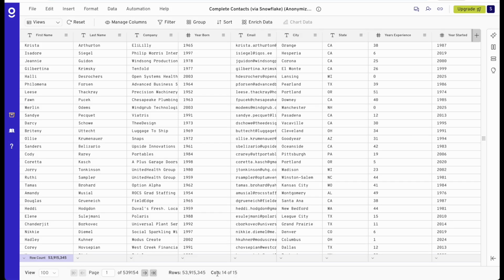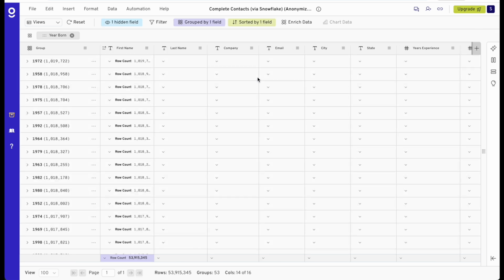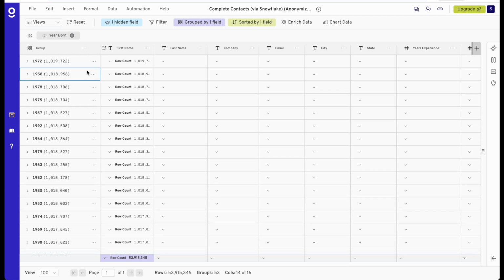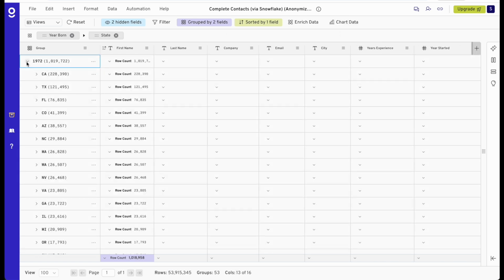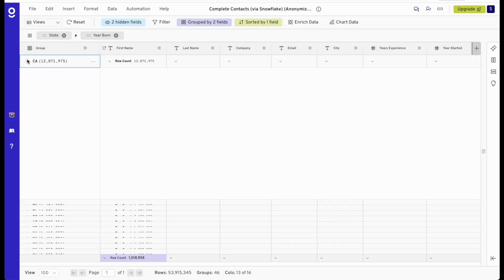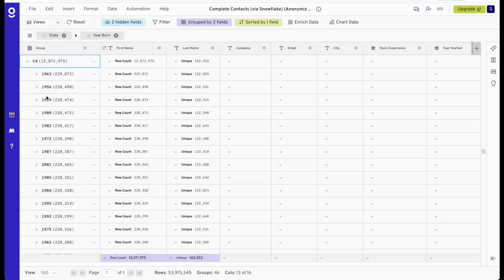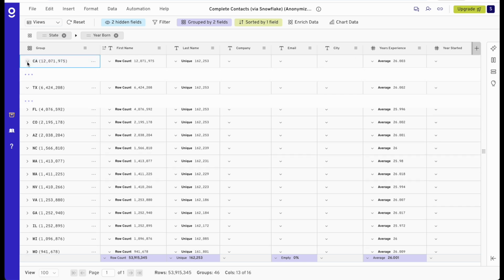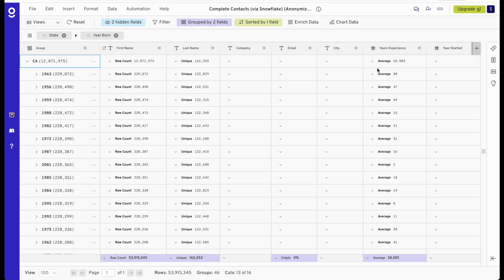Groups in Gigasheet - Quick Start Tutorial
Group By Without SQL on Millions of Row in Gigasheet

Need to do quick group-by analysis without writing SQL? In this video, we show how to explore and aggregate huge datasets—over 50 million rows—in Gigasheet using just the UI.

Learn how to:
-Instantly group data by any column
-Drill down into underlying rows
-Create multi-level groupings
-Switch aggregation functions (count, average, unique values, etc.)
-Perform ad-hoc analysis at scale; no coding needed

Perfect for analysts working with massive datasets who want fast insights, not SQL headaches.